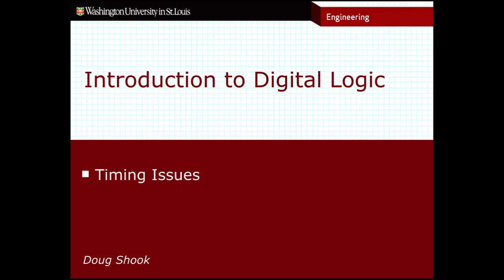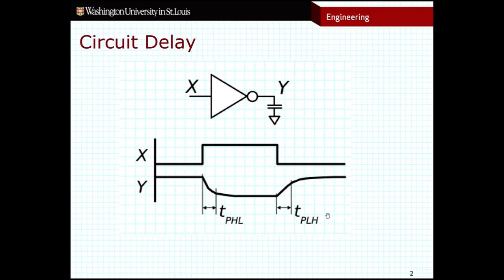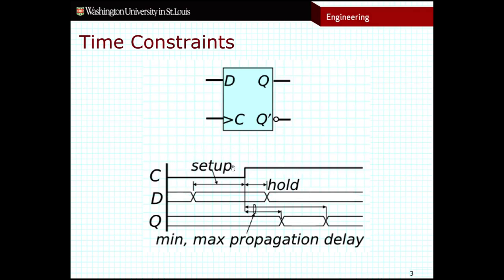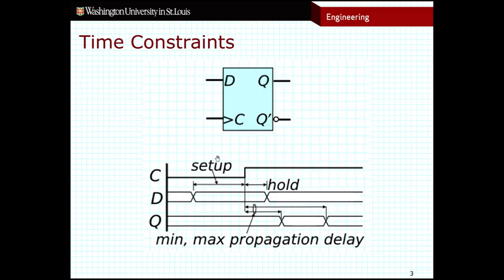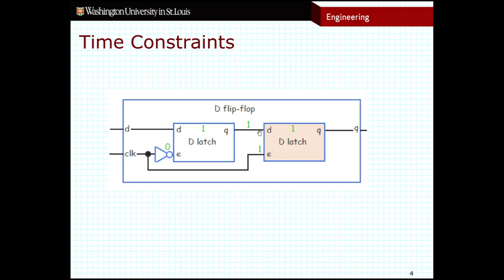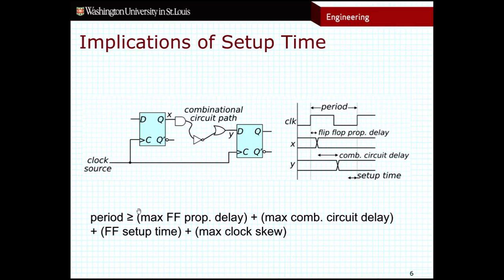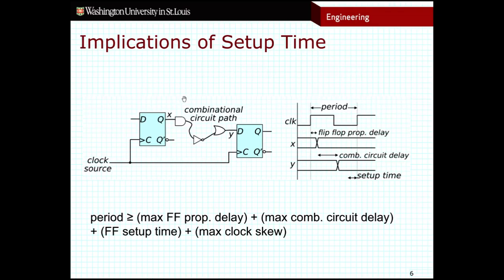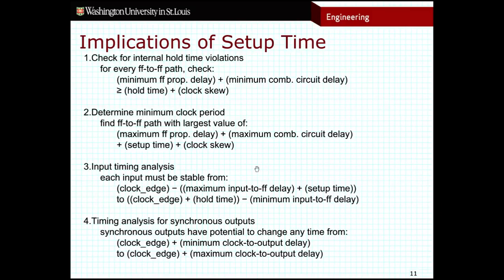CSE260 - Timing Issues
Delay, Setup Time, Hold Time, Propagation Delay